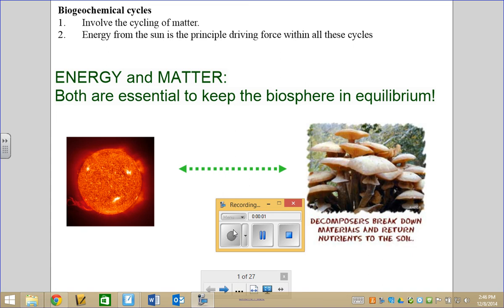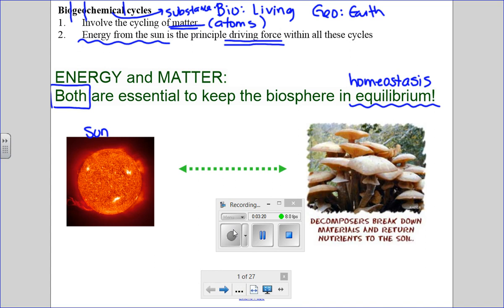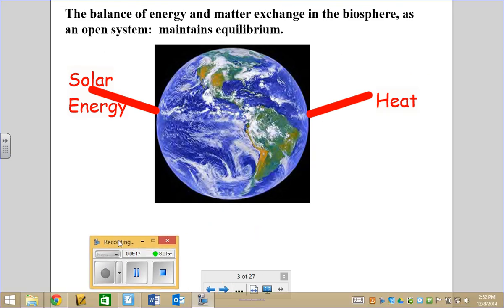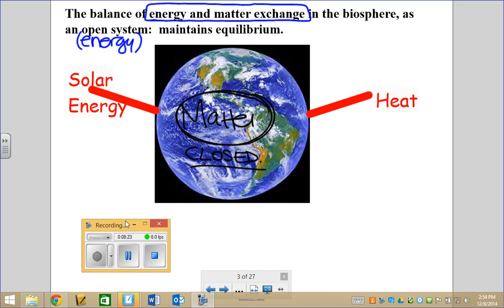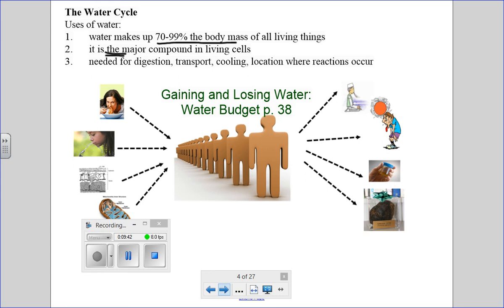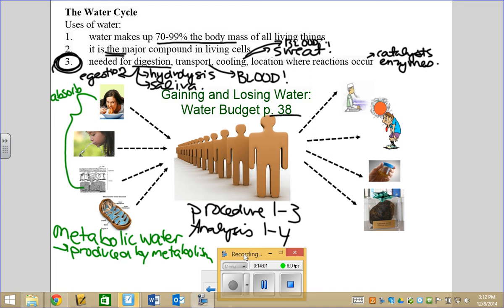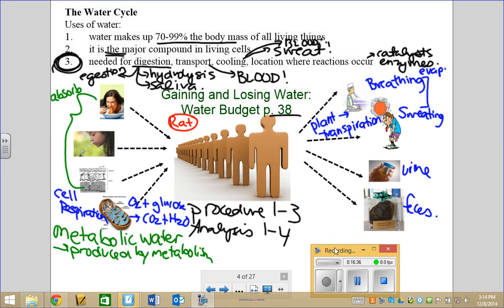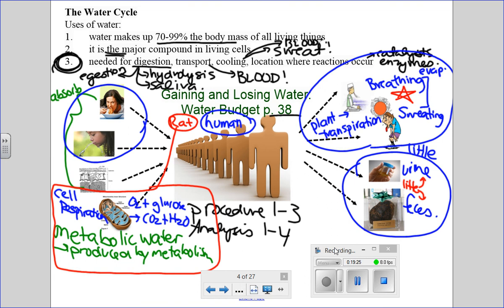2014 12 08 Bio20E